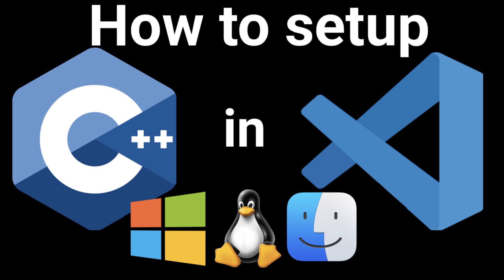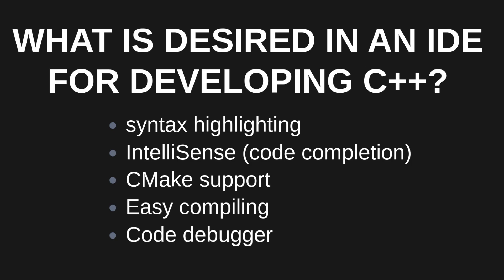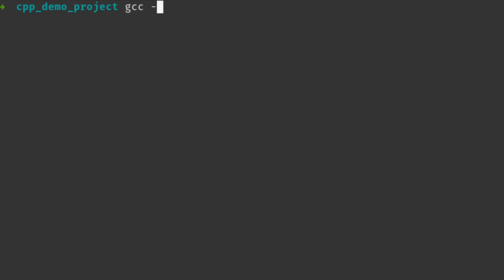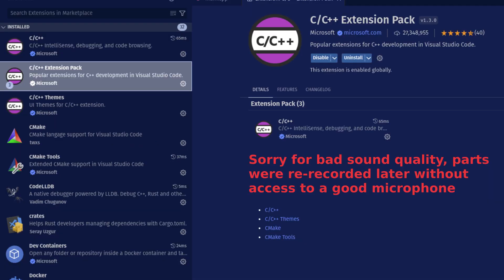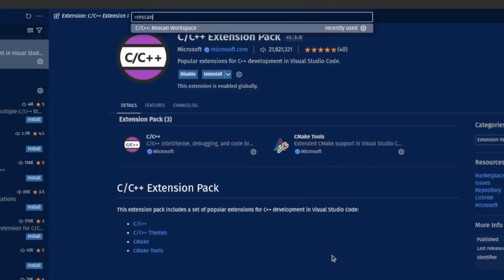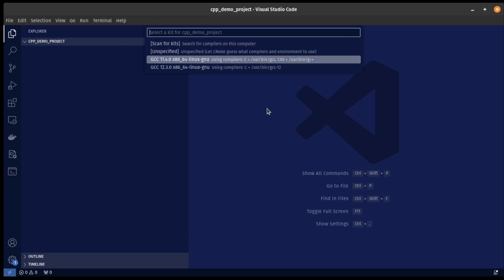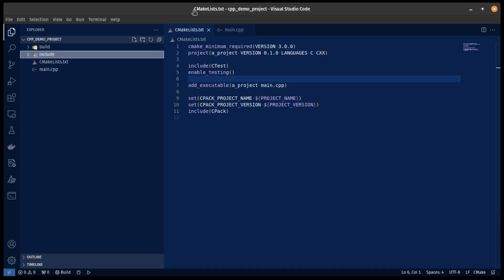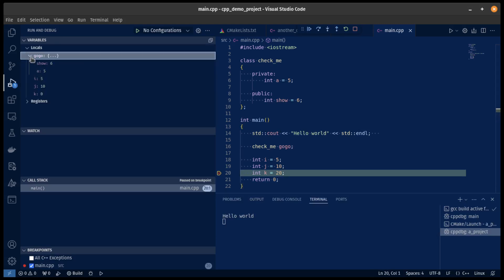How to setup C++ in Visual Studio Code (Windows, Linux and MacOS)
This video is a guide for people new to programming C++ in Visual Studio Code (vscode), and shows instructions for all three major platforms (WIndows, Linux, and MacOS). It shows how to install vscode, a compiler, and CMake. How to setup syntax highlighting, IntelliSense (code completion), CMake support, how to easily compile, and how to add debugging.